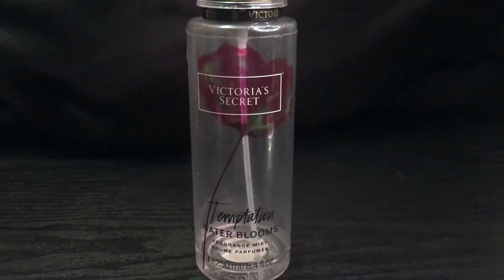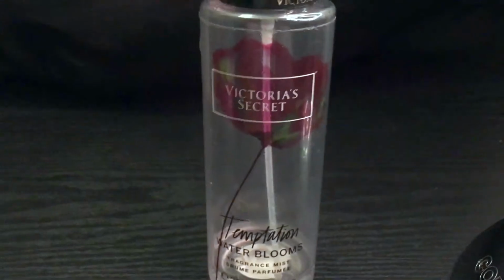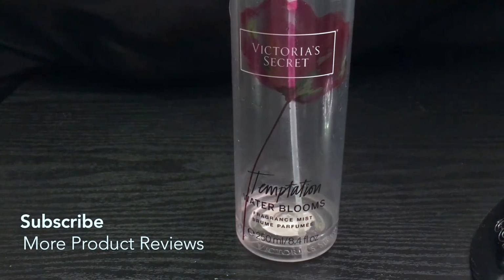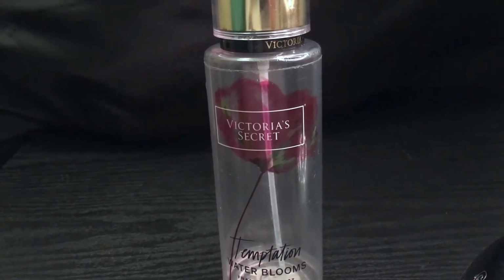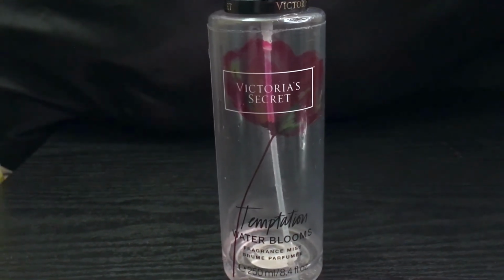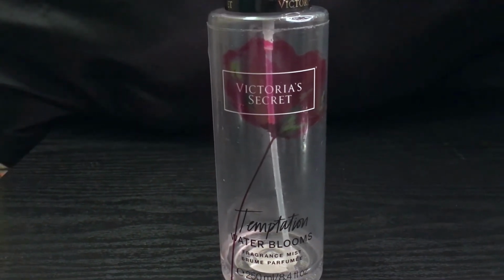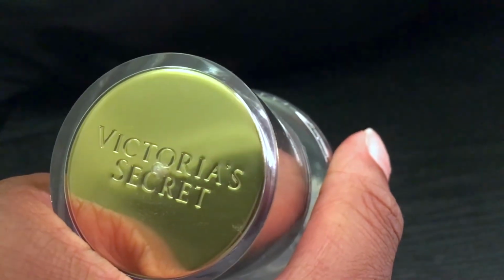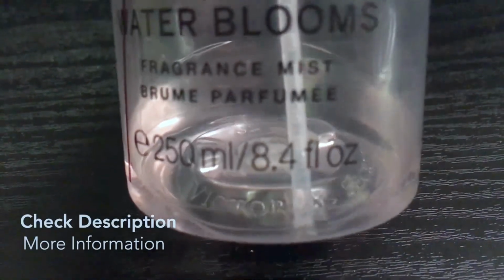✅ How To Use Victoria's Secret Temptation Water Blooms Spray Review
About this product:

Victoria's Secret Temptation Water Blooms Spray

A flirty, watery floral twist on our top scents. With trending olfactive notes of fresh petals, aquatic notes and lush fruits.